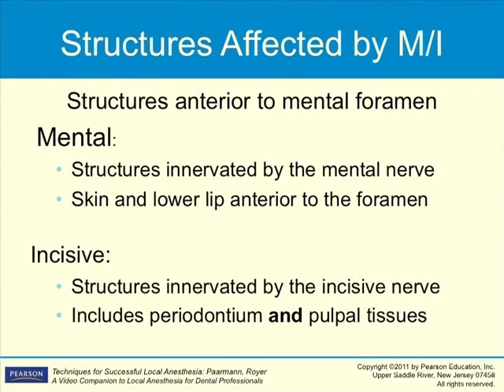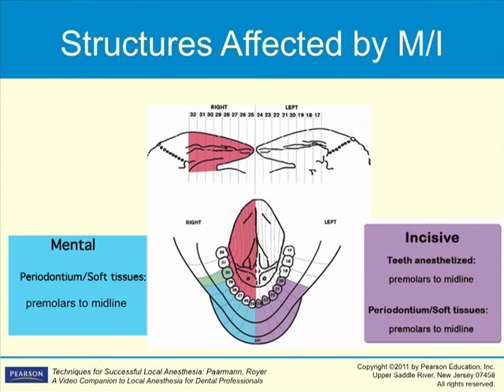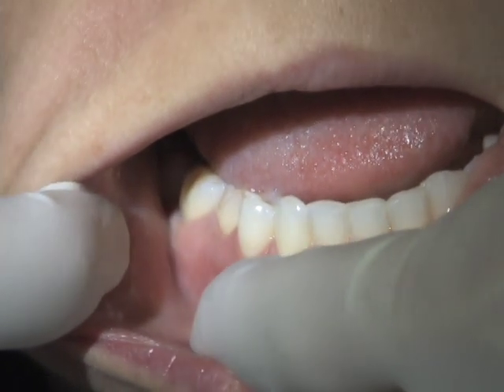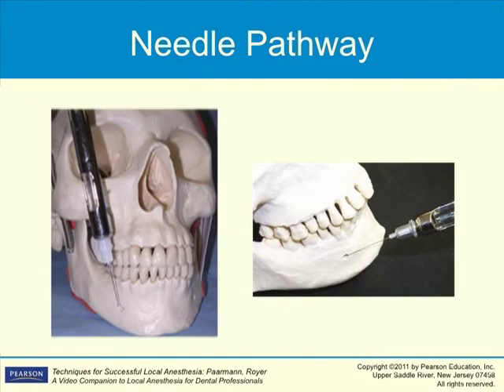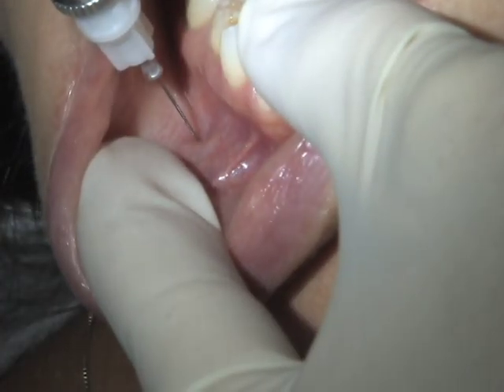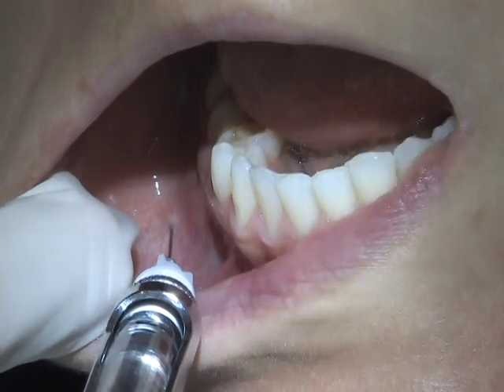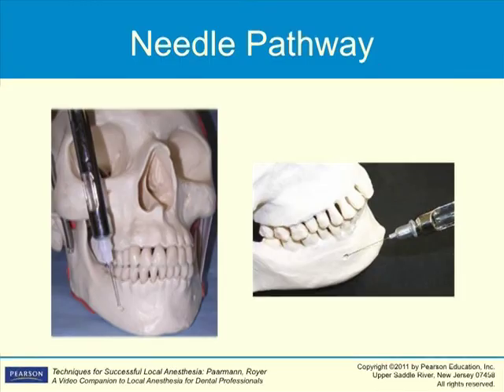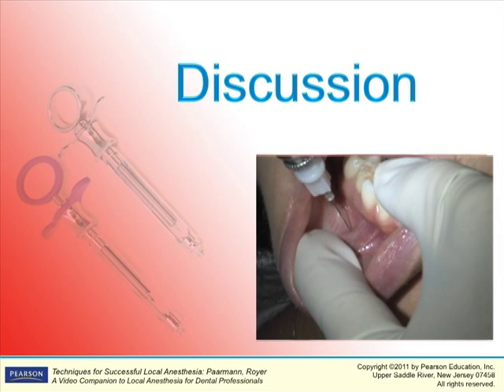VTS 11 1 Techniques for Successful Local Anesthesia- Mental/Incisive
Mandibular Injections